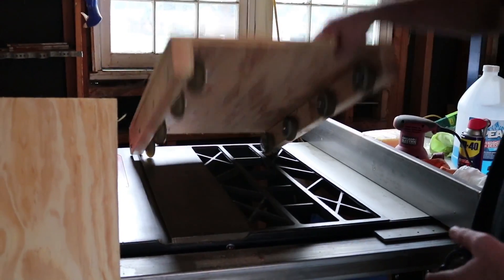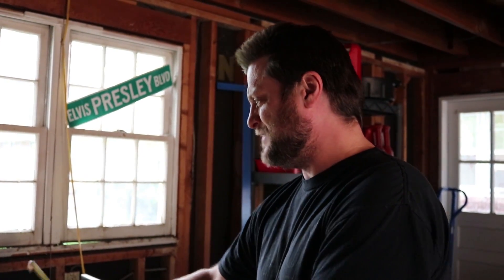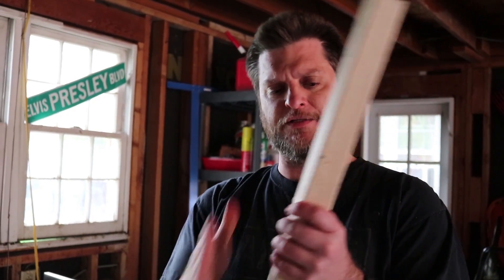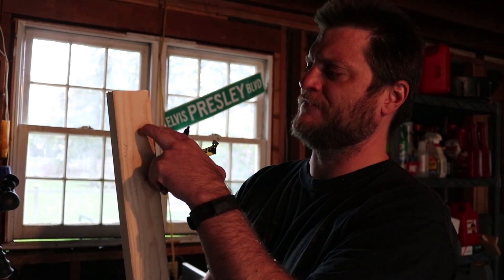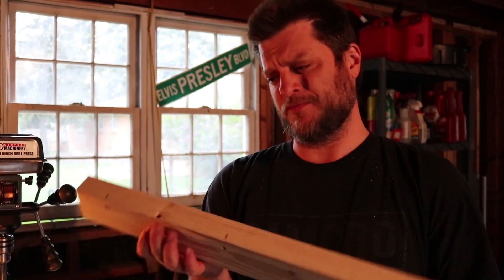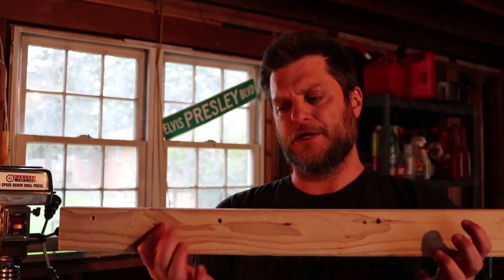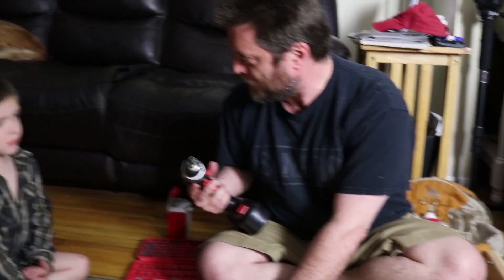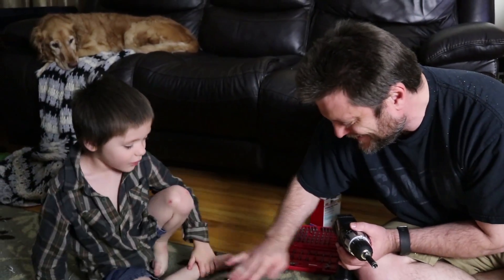How to Build a Low Friction Rocket Sled for Science Experiments | BiteSizedEDU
How to Build a Low Friction Rocket Sled for Science Experiments
We've seen a bunch of these used for newton's laws of motions experiments, but we had some trouble finding instructions on how to make one.  We tested out a few things, and this was the best and easiest way to build one.  Hope it helps with your own experiments.